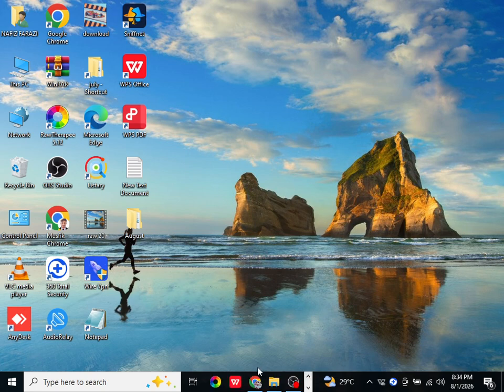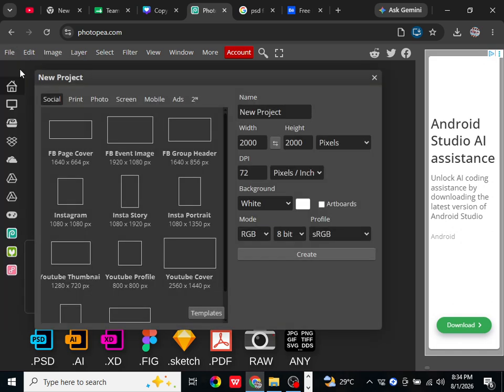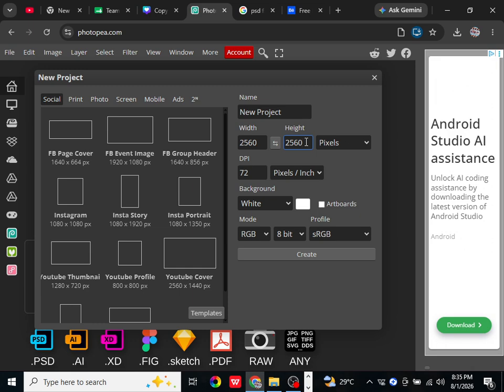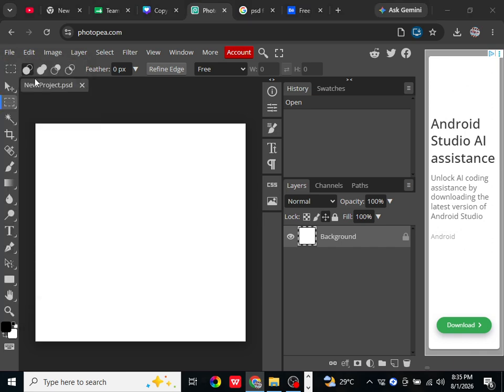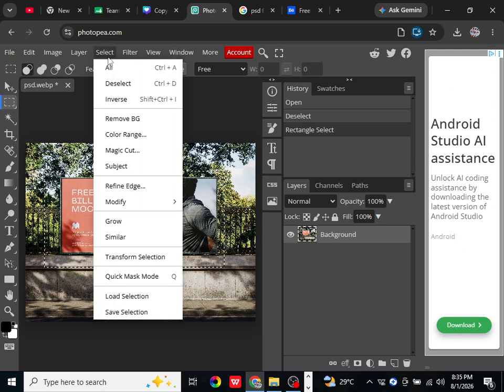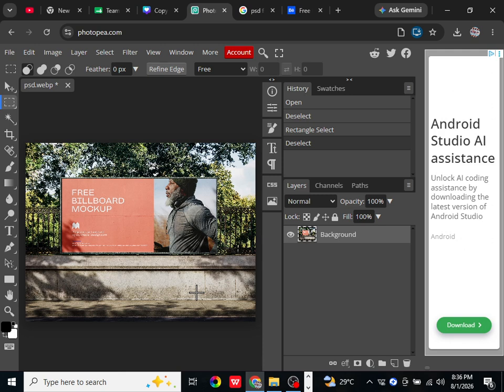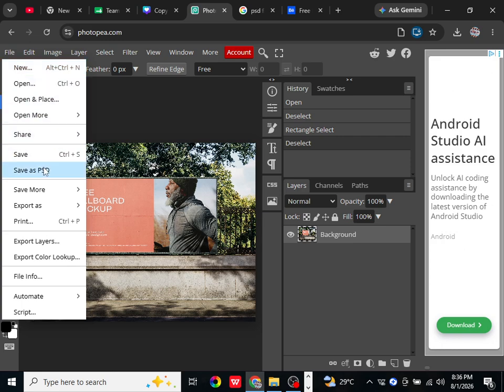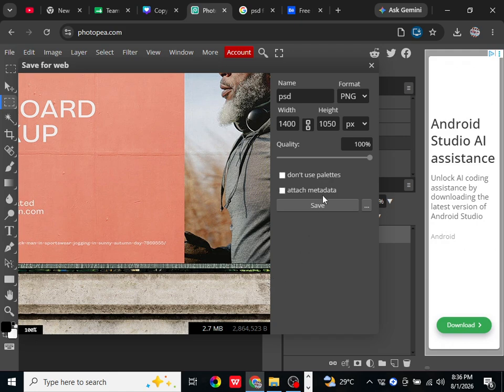How to Create a YouTube Channel Art in Photopea Full Guide 2026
Learn how to create YouTube Channel Art in Photopea with this full step-by-step guide for 2026. In this tutorial, you’ll learn how to design professional channel art, set up the correct canvas size, add text and images, customize your design, and export the finished artwork.

This beginner-friendly Photopea tutorial will help you create custom YouTube channel art directly in your web browser.

Watch the complete tutorial to learn how to create YouTube Channel Art in Photopea easily.